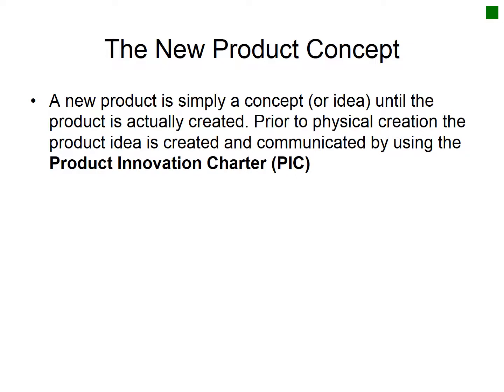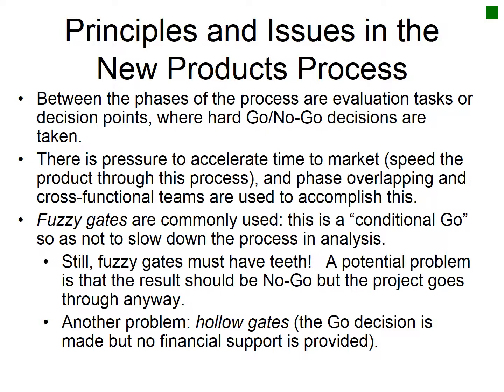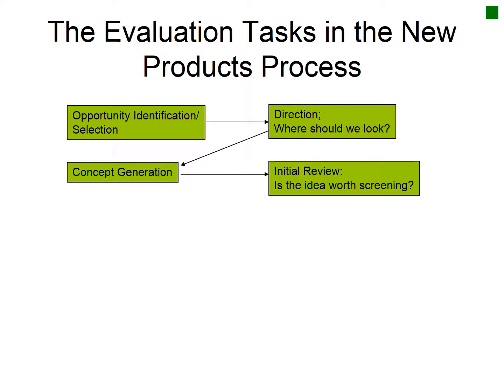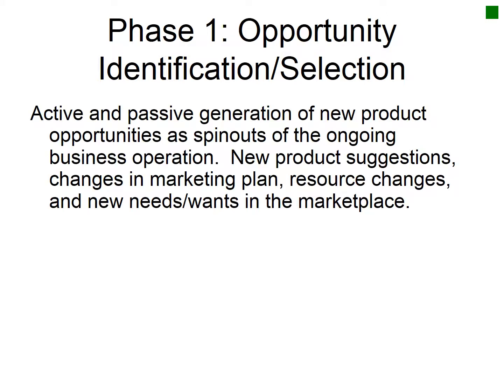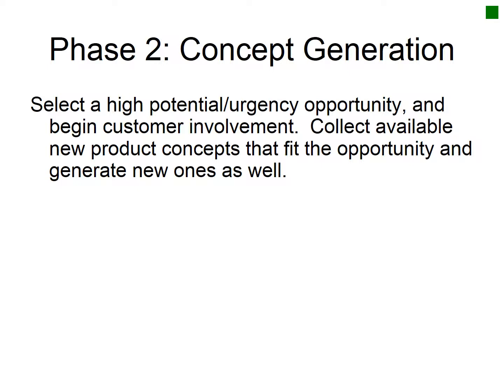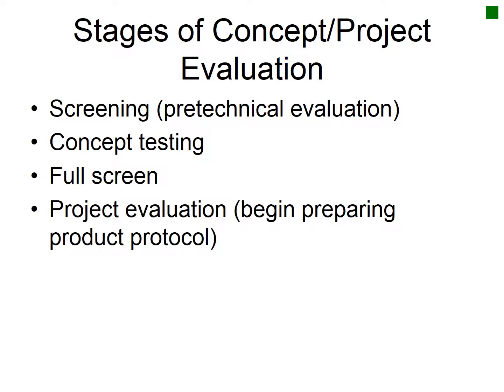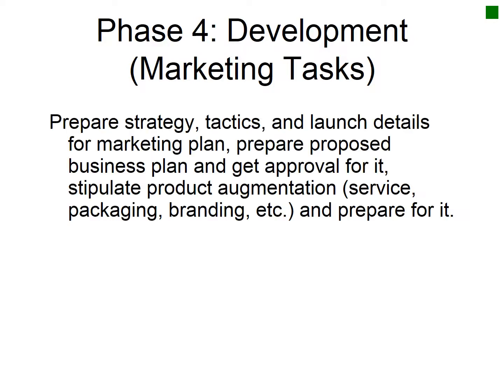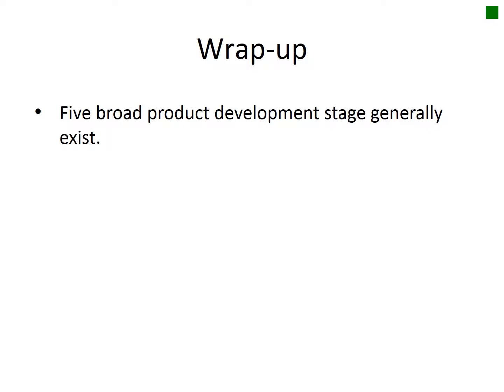New Product Development Process